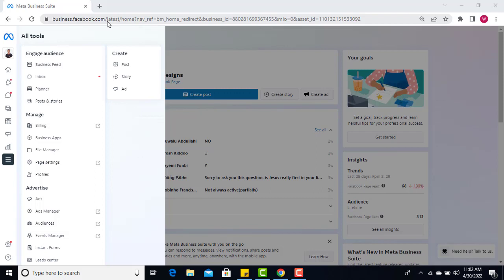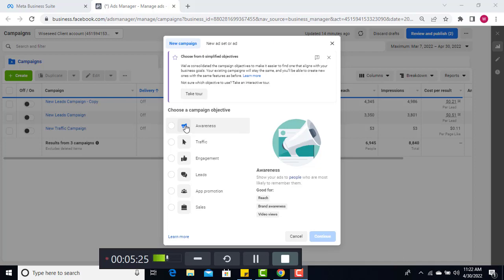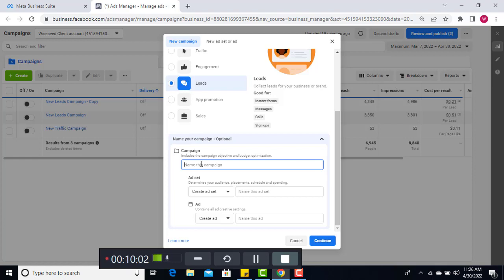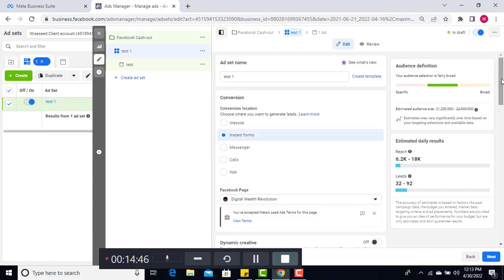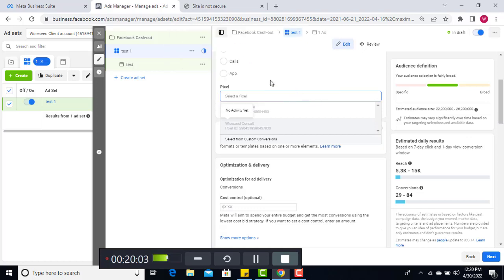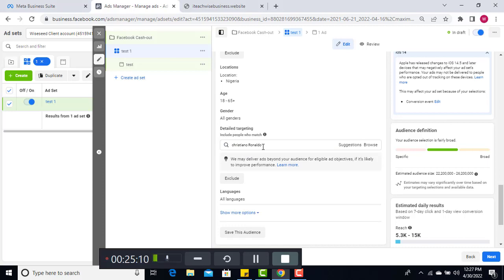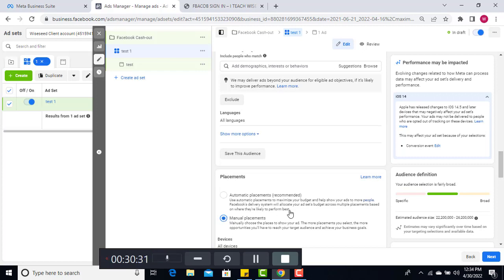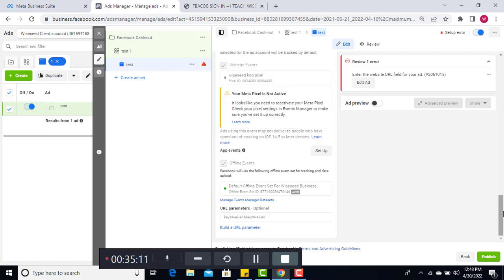Walk through on how to use the Ads manger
How to Run Ads in Ads Manager